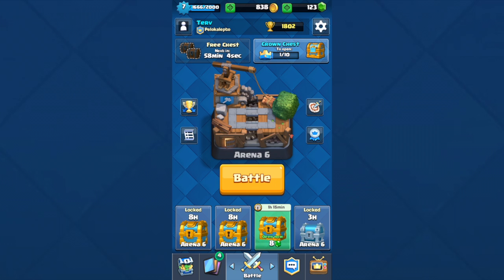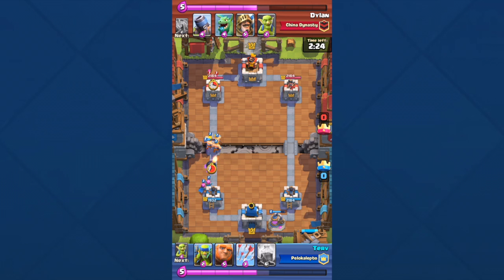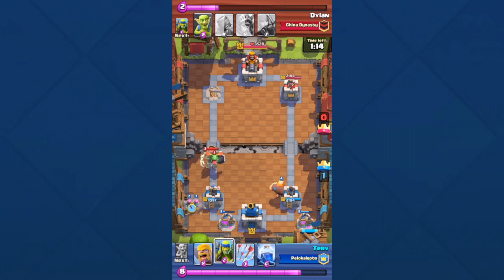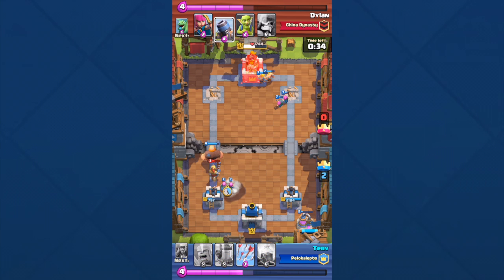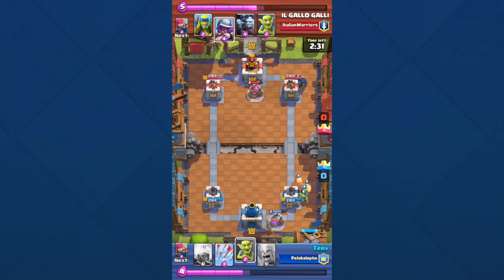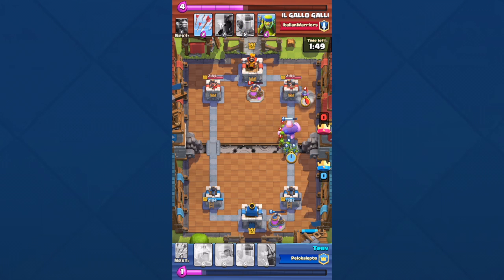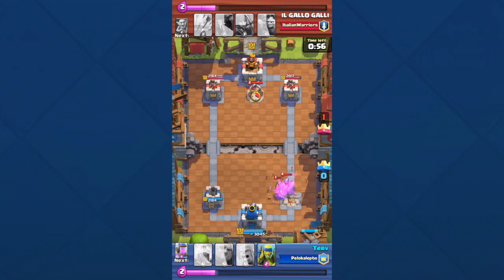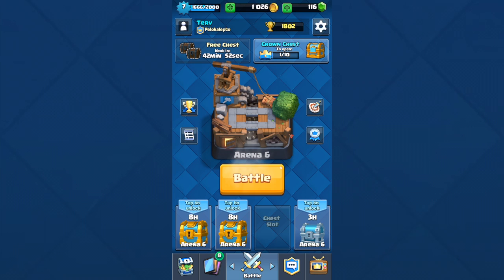Best Low Cost Elixer Deck in "Clash Royale"! w/ Gameplay!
Clash Royale!! Hope you guys enjoy the change, I love clash and I hope you guys do too!!

-Tan Plays